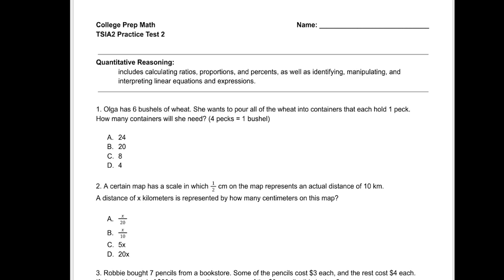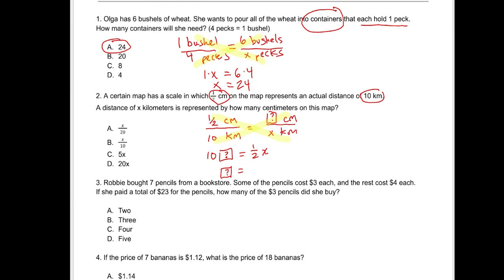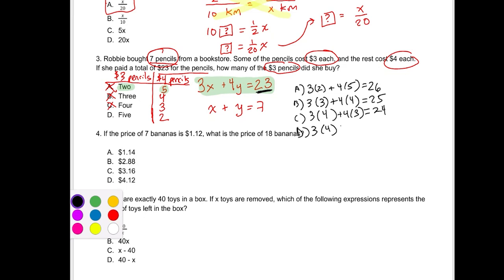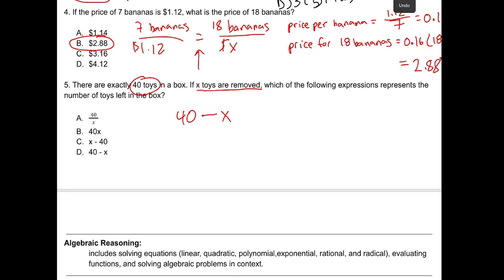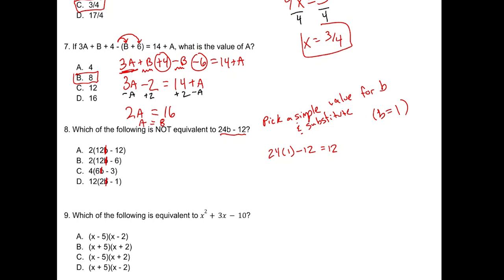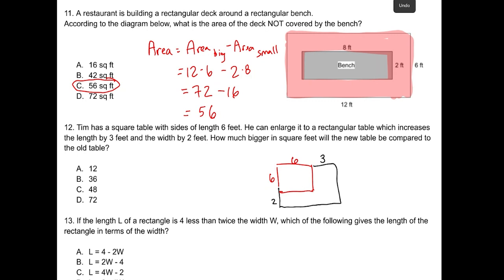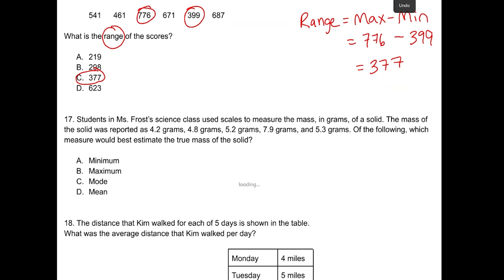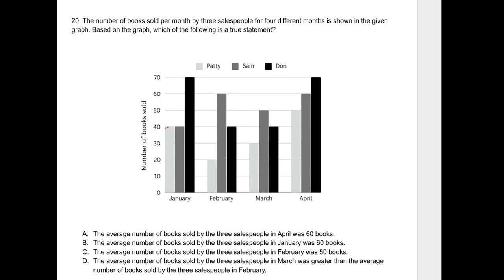TSIA2 math review - Practice Test 2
Download a copy of these problems to try yourself!